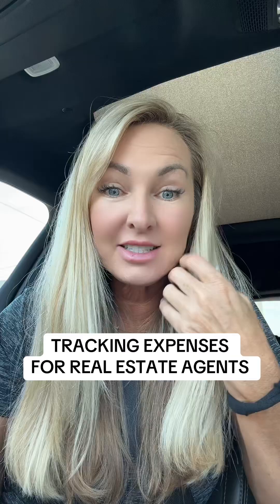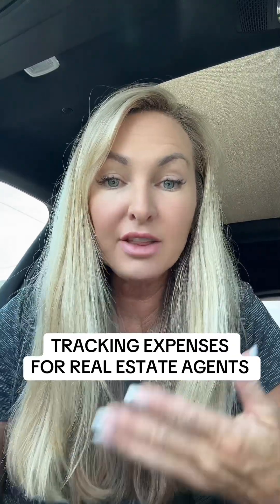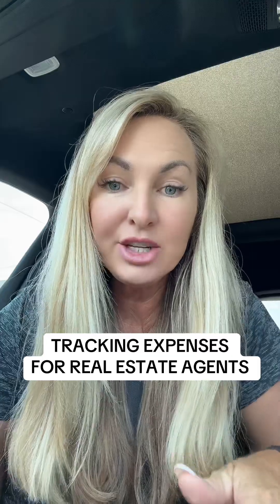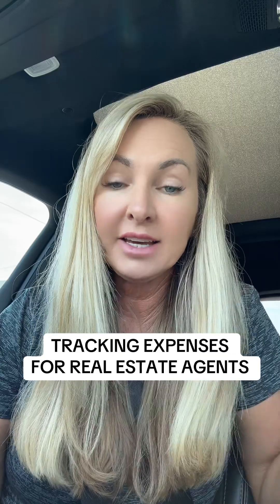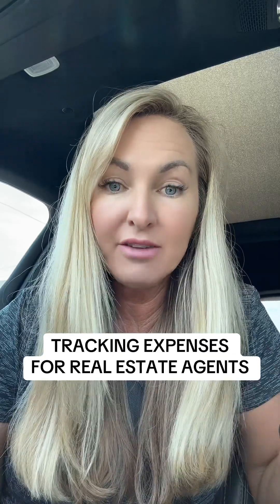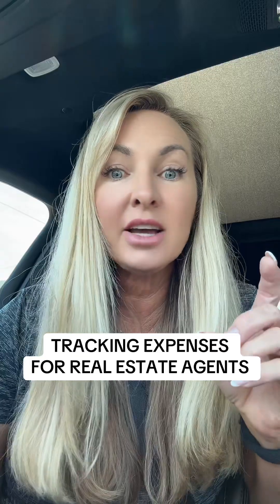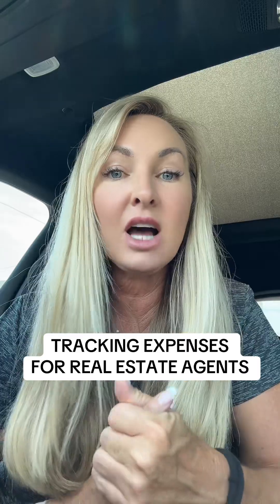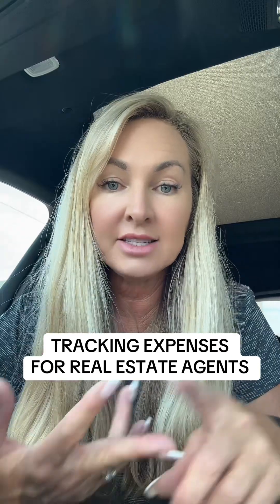Easy software for Tracking your expenses and miles as a real estate agent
This video covers how agents can better consult their clients instead of just opening the doors to Holmes realestate realestateagents realtors ￼